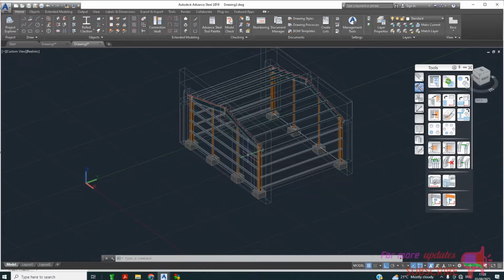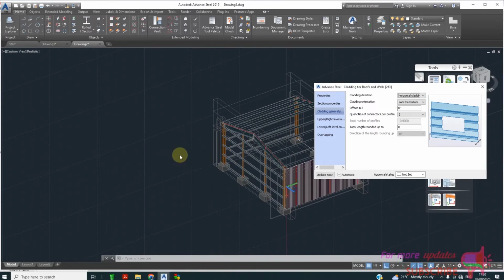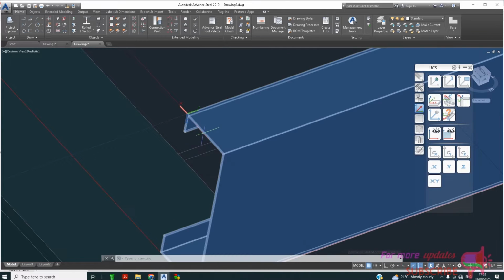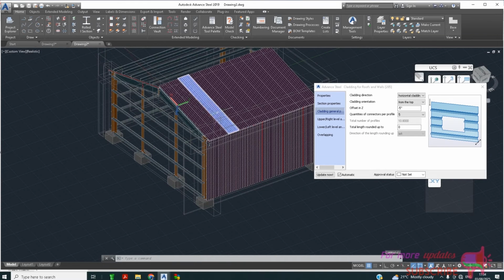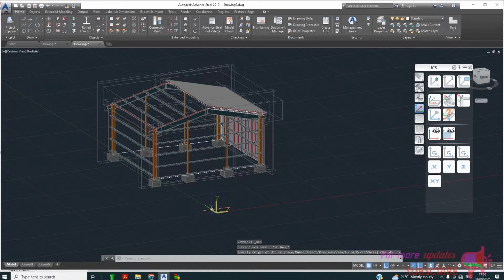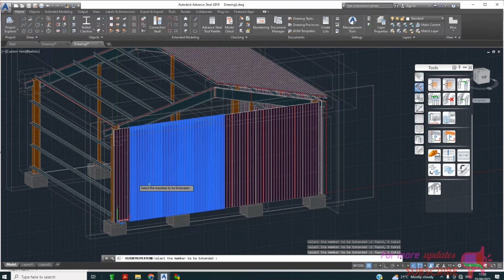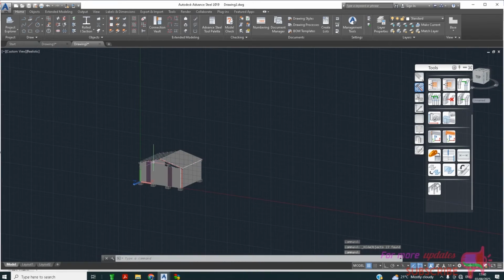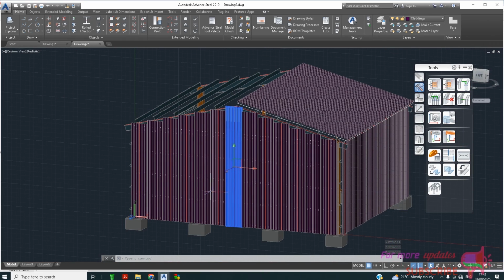How to Model Roof and Wall Claddings in Advance Steel.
How to Add Roof and Wall Claddings in Advance Steel.